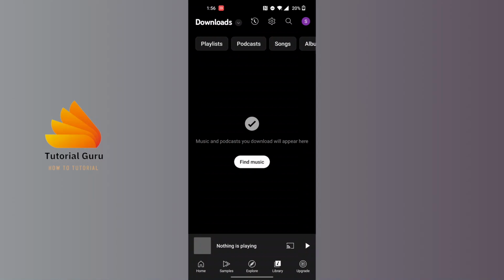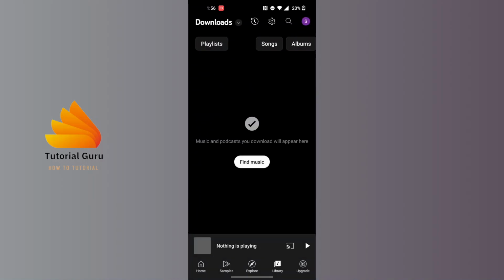How to View Downloads in YouTube Music App | YT Music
How to View Downloads in YouTube Music App | TutorialGuru

Wondering how to view your downloaded music in the YouTube Music App? This tutorial will show you exactly how to find all your saved tracks for offline listening. 🎵💾